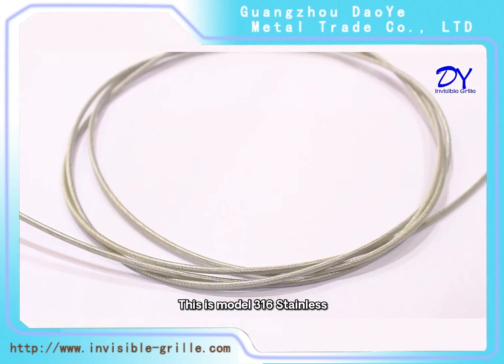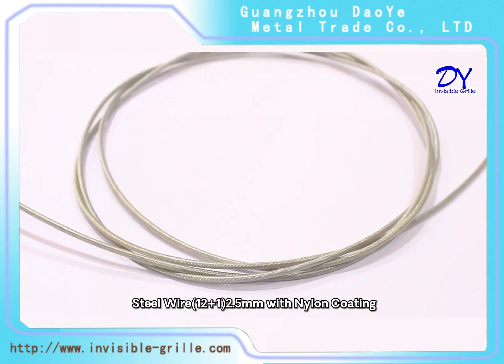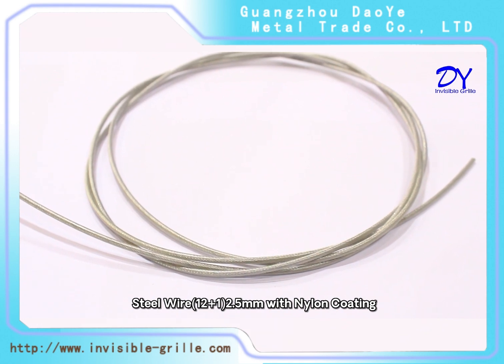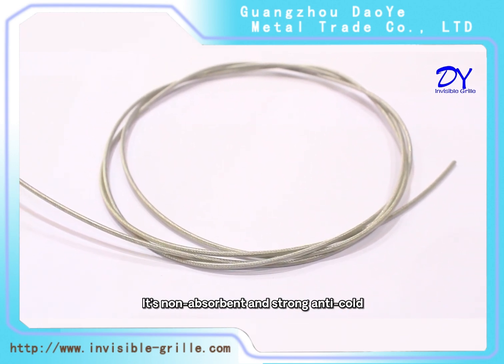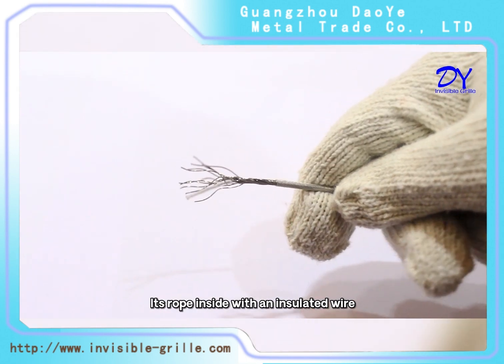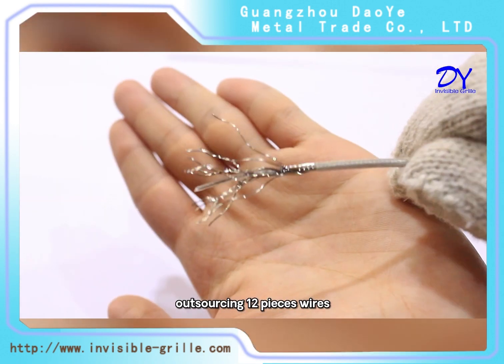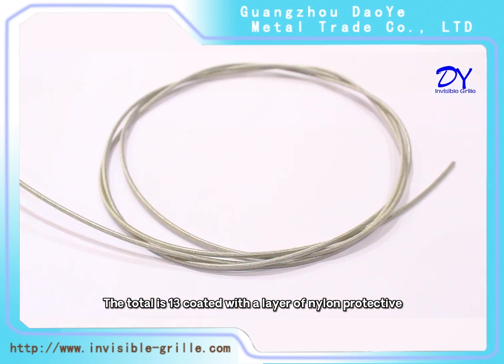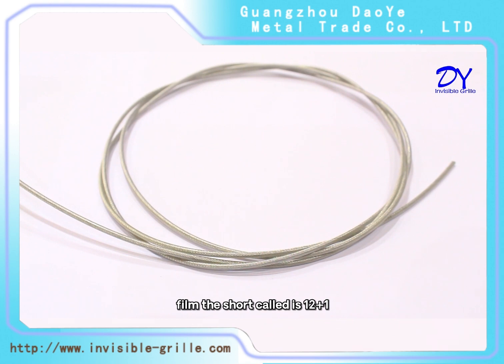316 Stainless Nano Wire Anti Rust Invisible Safety Grill 3.0mm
Quality Stainless Steel Wire from China.
GUANGZHOU DAOYE METAL TRADE CO., LTD quality manufacturer from China.